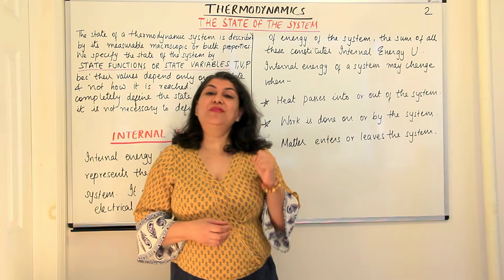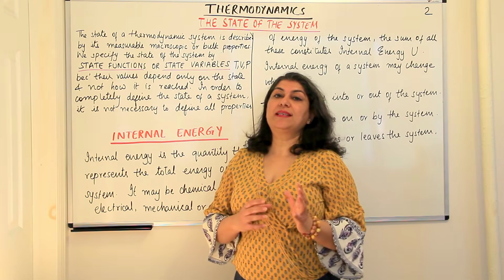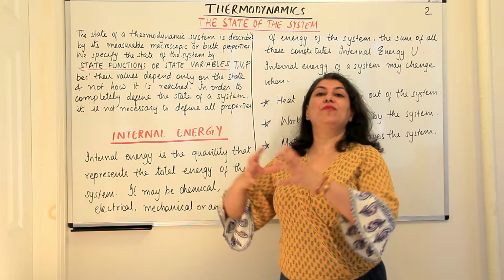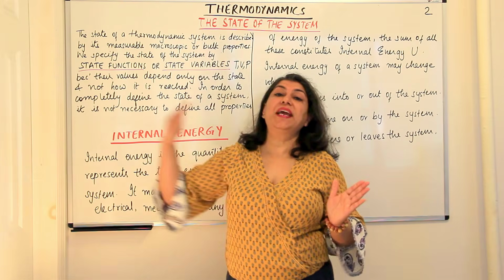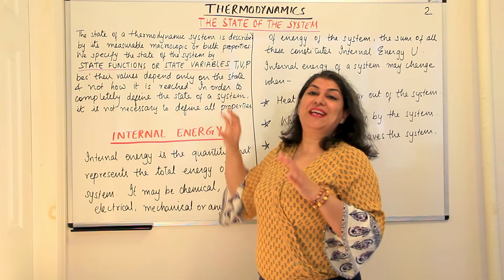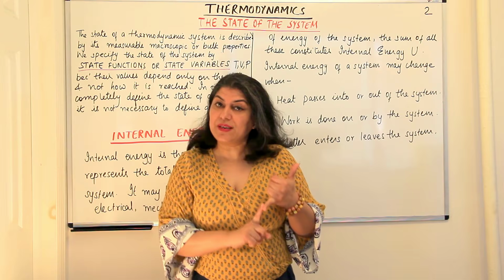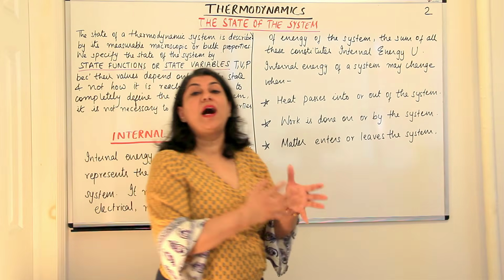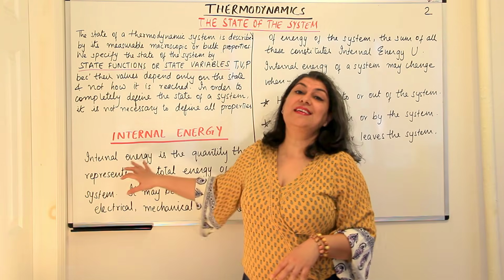The State Of the System- Internal Energy- Thermodynamics (Part 2)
If you have questions regarding the video,  please do write in the comments. I will try to get back to you as soon as possible.